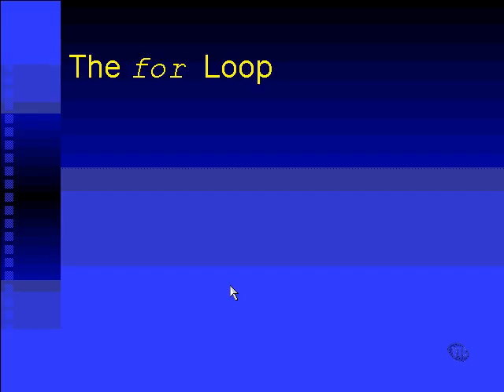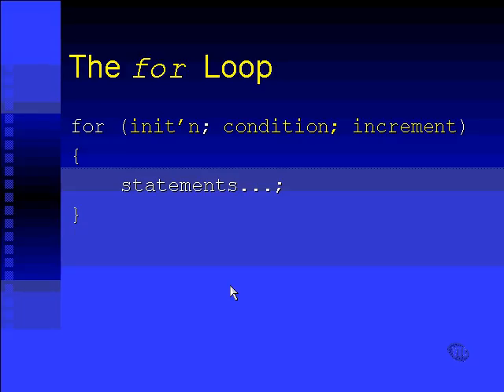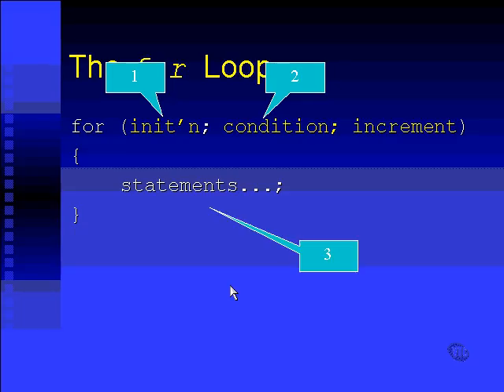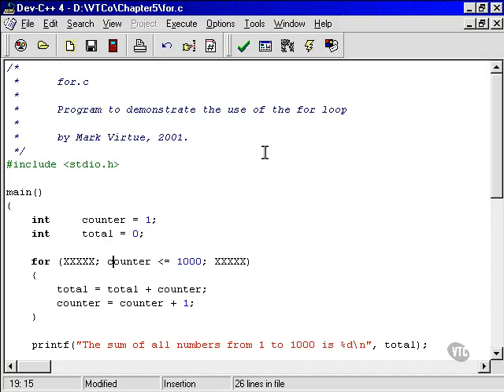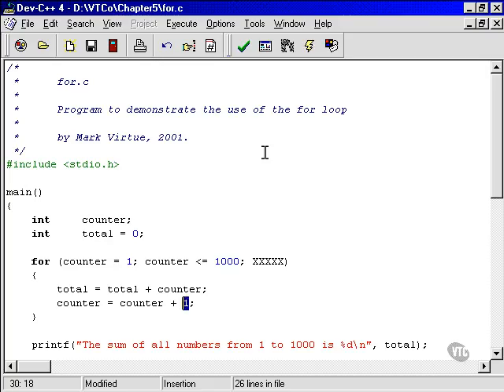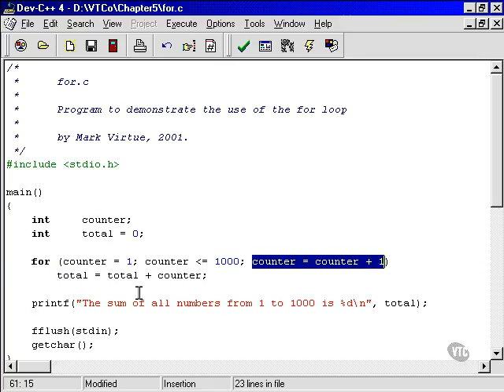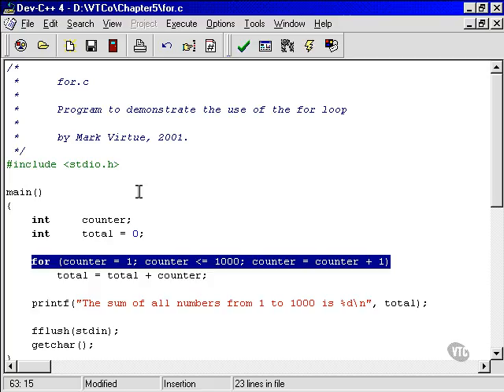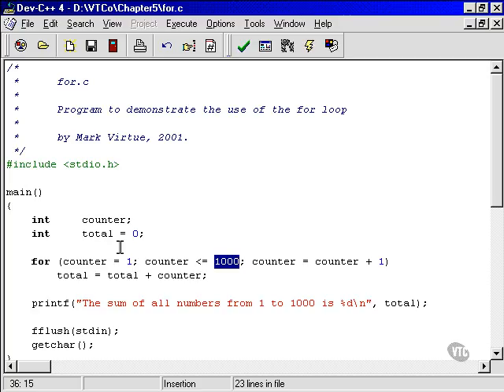Tutorial of C programming part 33